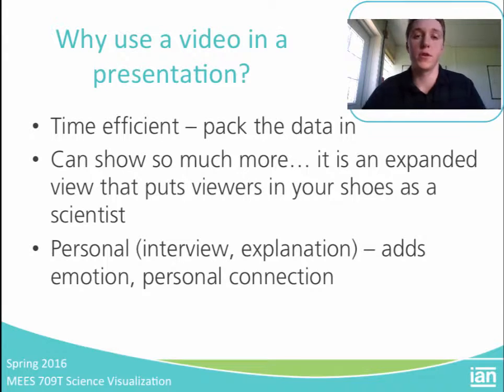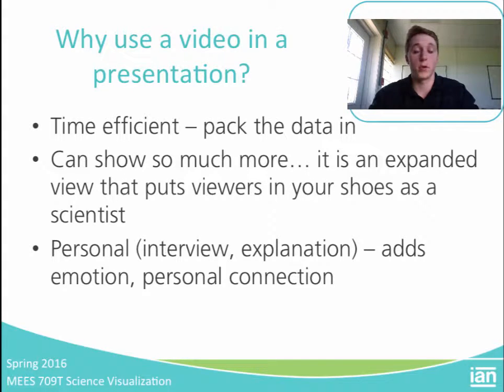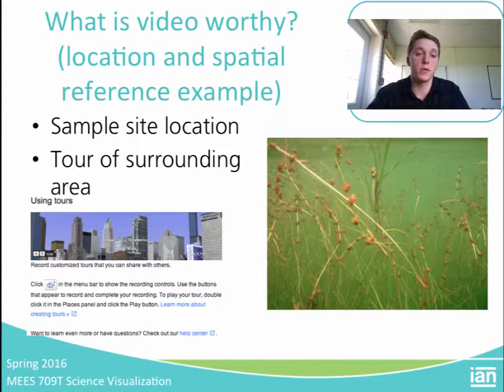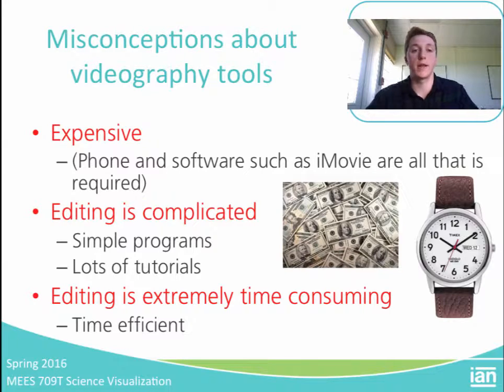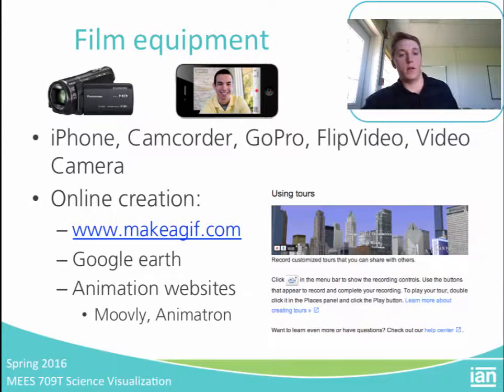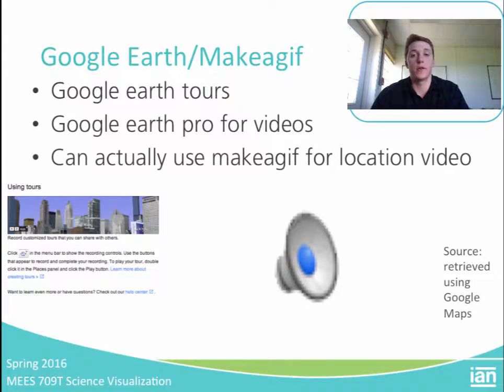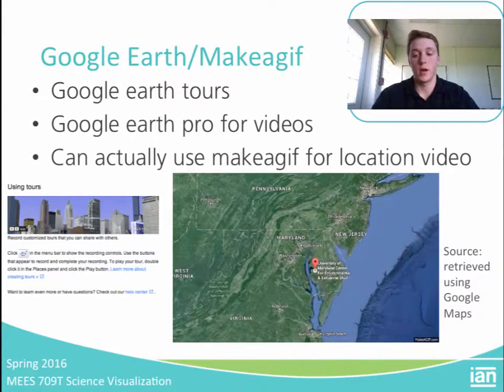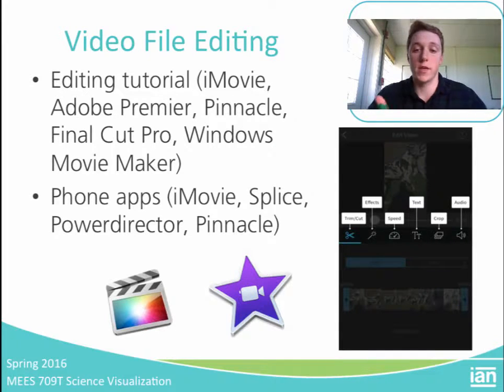Science Visualization 13 Videos in science communication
In this video Dylan Taillie goes through some uses for videos in science communication and some techniques to keep in mind when creating a video for use in a presentation.